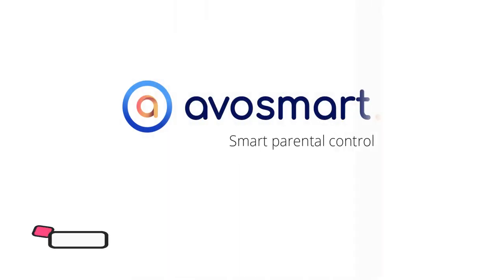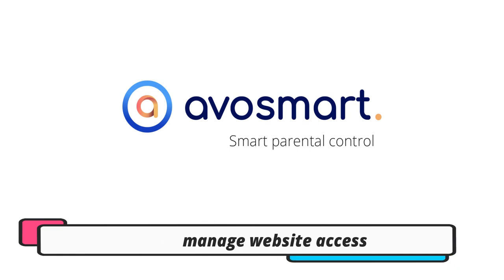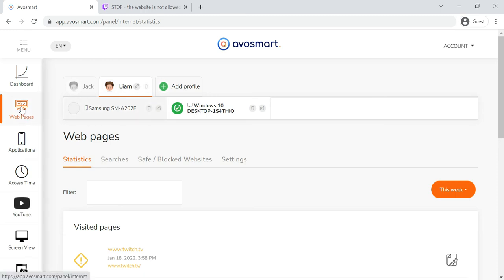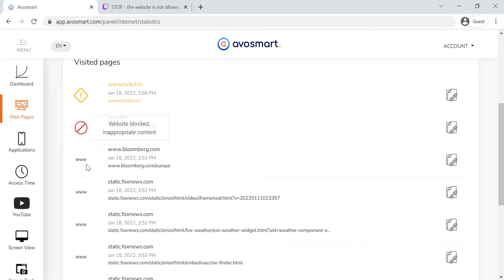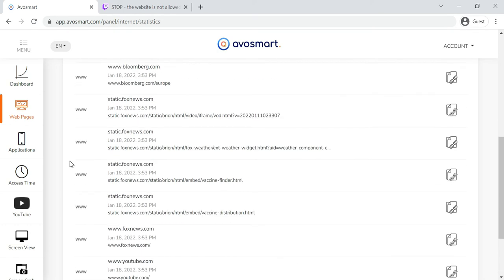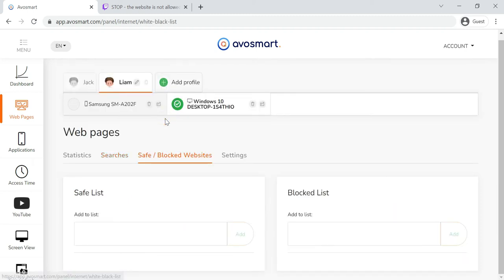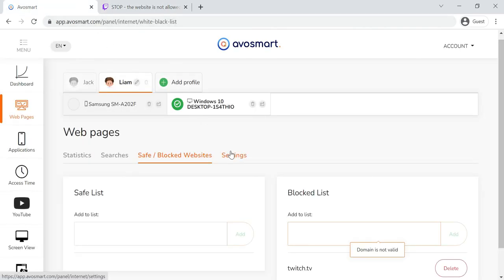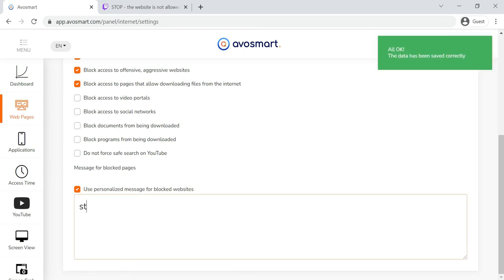How to filter internet content in home. Block adult sites. Internet Content Filters. Avosmart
The usage of an online content filter is an excellent technique to keep your children safe while they are on the Internet. Filtering internet material may be accomplished in three ways: via a search engine, through a router, and through network filtering and the best by Avosmart parental control software.

Find out more about how to filter internet content in home , check out

This video is showing how to filter internet content in home topic valuable information but we try to cover the subjects:
- internet content filter
- web content filter
- content filtering
- internet content filter Windows
- internet content filter Android

We know that you are visiting this YouTube video due to the fact that you want to learn even more regarding how to filter internet content in home
So you would like to find out more about how to filter internet content in home, I did too and here's the outcome.
how to filter internet content in home interested me so I did some research and created this YouTube video .

When using YouTube on your PC, the size of your video player will automatically adapt based upon the available rezolution in your browser window.

If you wish to manually alter the size of your video player, just adjust the size of your web browser. Additionally, you can choose the Theater mode button in the bottom corner of the video gamer to see your video in a big player without entering into full screen, or the Miniplayer button to view in a smaller player.
are you seeing a lot of videos? The take a break tip lets you set a reminder to take a break while viewing videos.